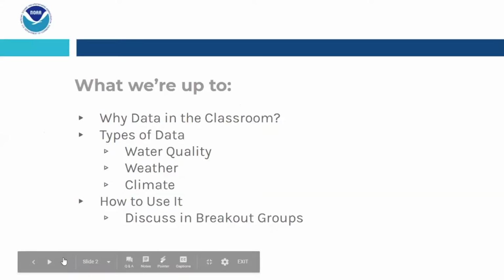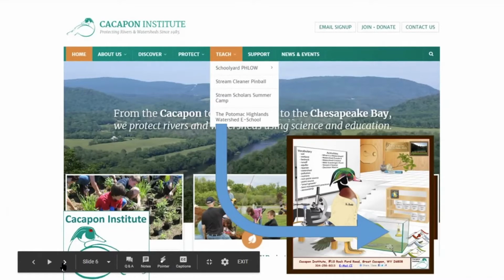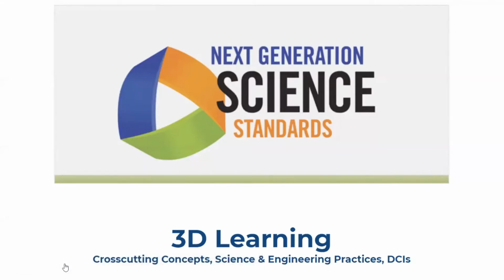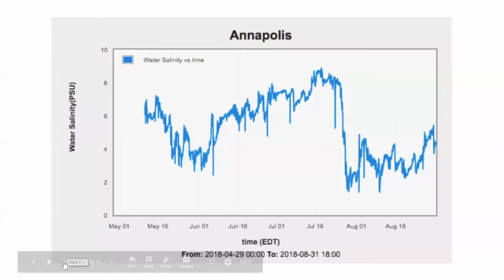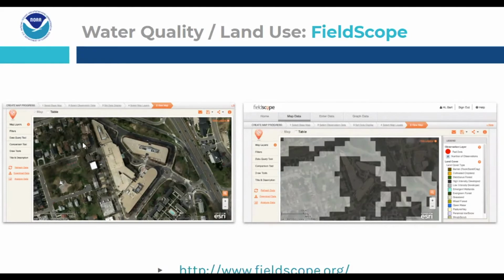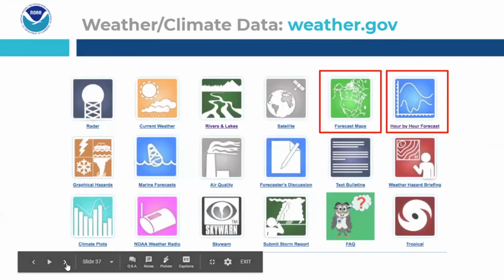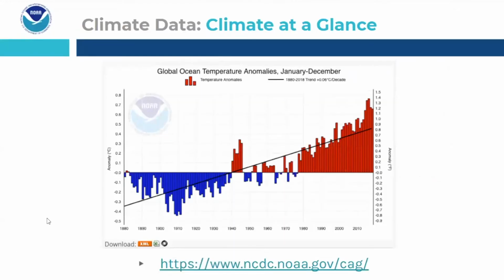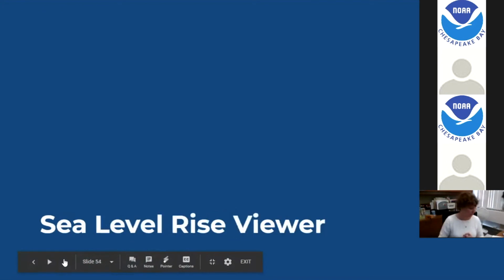Accessing and Using Data to Support MWEEs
This video is part of the "MWEE Practitioner Webinar Series" hosted by the Chesapeake Bay Program and the NOAA Chesapeake Bay Office to advance practice around delivering Meaningful Watershed Educational Experiences across the region.